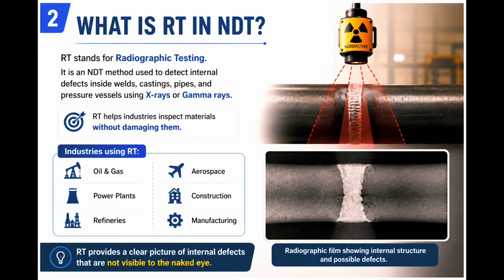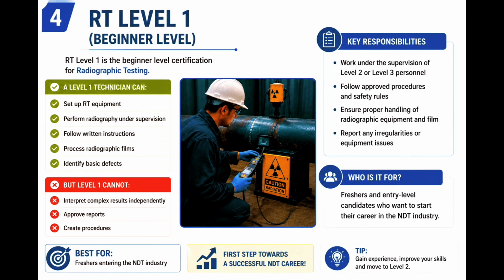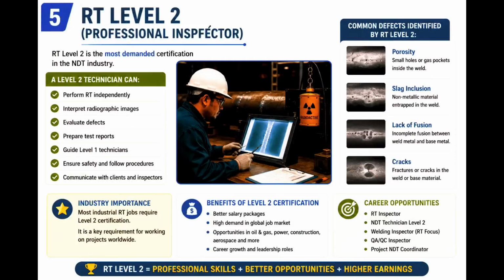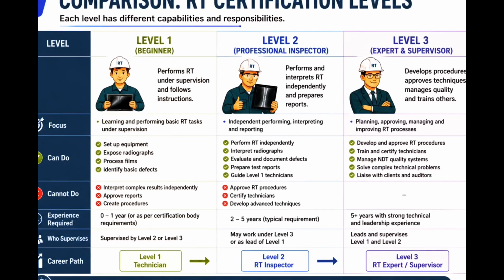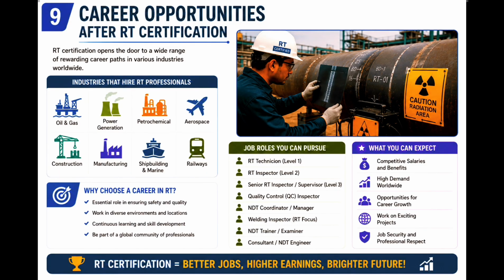NDT Radiography Testing Certifications Levels Explained | Level 1, 2 and Level 3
NDT RT Certification Levels Explained | RT Level 1, RT Level 2 and RT Level 3.

Radiographic Testing (RT) is one of the most important methods in Non-Destructive Testing (NDT). In this video, you will learn everything about RT Certification Levels including RT Level 1, RT Level 2, and RT Level 3 in simple language.

This video covers:
✅ What is RT in NDT
✅ What is RT Certification?
✅ RT Level 1 Responsibilities
✅ RT Level 2 Duties & Salary Scope
✅ RT Level 3 Expert Role
✅ RT Career Opportunities
✅ How to Become RT Certified
✅ Best Certification Bodies (ASNT, ISO, PCN, CSWIP).

If you want to build a successful career in NDT, QA/QC, Welding Inspection, Oil & Gas, Power Plant, or Mechanical Industry, this video will help you understand the RT certification path clearly.

Perfect for:
NDT Freshers
Mechanical Engineers
QA/QC Engineers
Welding Inspectors
Diploma Students
Oil & Gas Job Seekers